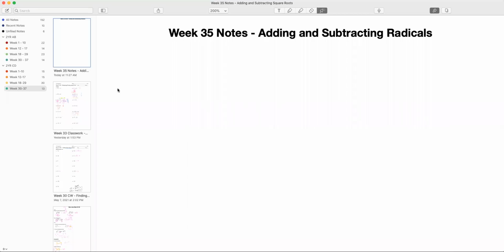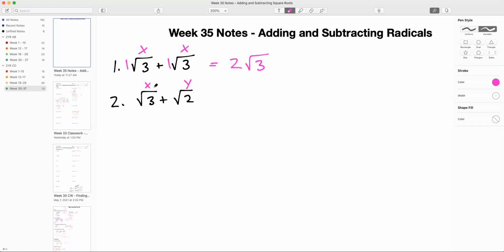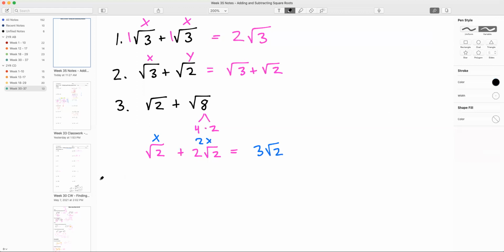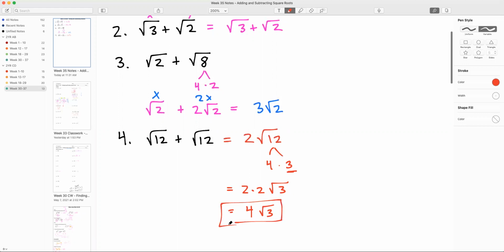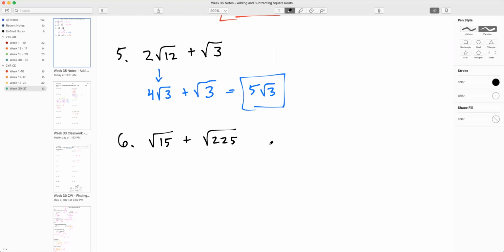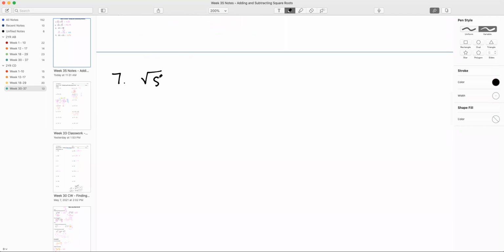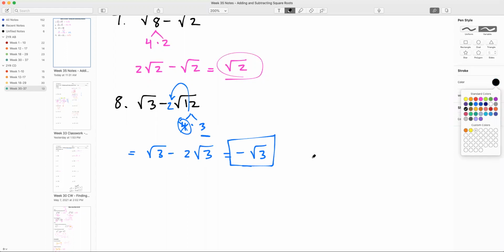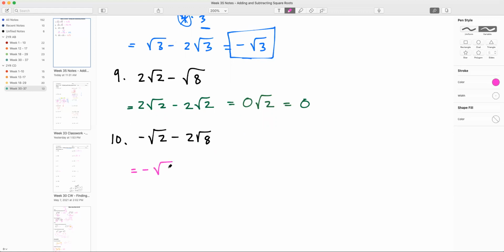Week 35 Notes Adding and Subtracting Square Roots